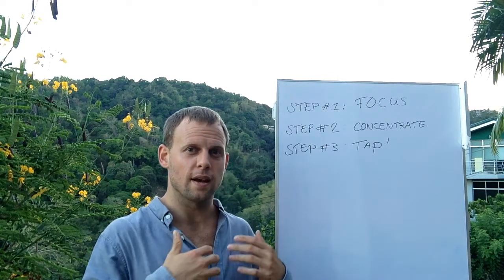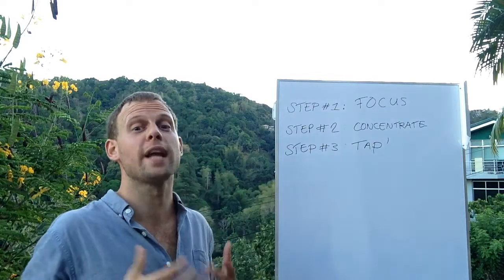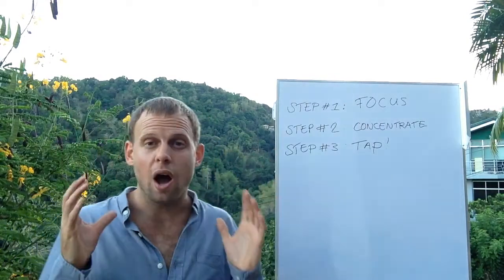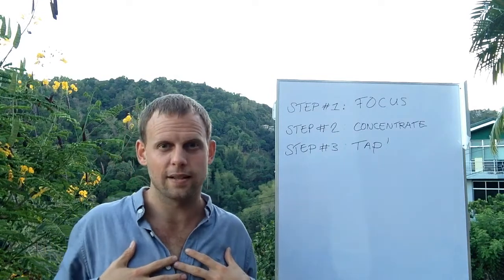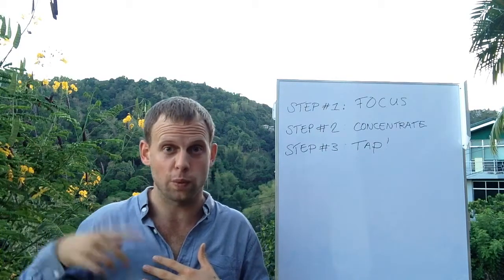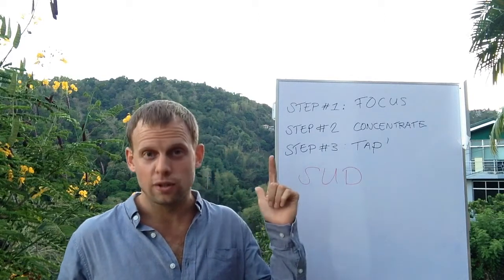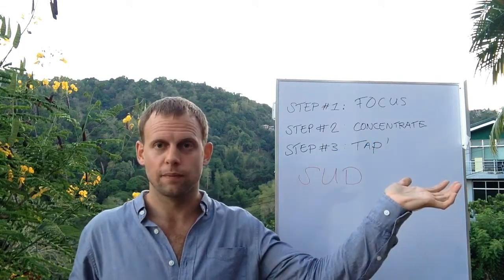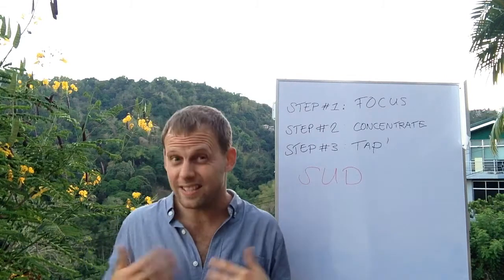How to Tap in 3 easy steps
To learn how to apply the tapping to overcome social anxiety step-by-step, as well as 12 shortcuts to social confidence, visit my homepage (link above).

And check out my podcast show where I interview psychologists, and Tapping experts. It's called "Social Anxiety Solutions" and is live in Itunes now.

This show is for you when you're suffering from social anxiety and the standard tips don't work. You're frustrated, and worried you'll have to live with your social anxiety for the rest of your life. This podcast is for you.

You'll hear from the super stars of the therapy and psychology world who have been originally trained psychologists or psychotherapists who have incorporated energy psychology into their practice. They share their most effective techniques, empowering solutions, and unbelievably inspiring stories of transformation and perspectives that help shortcut your journey to social confidence massively.

Each show we discuss a social anxiety related topic (shame, self acceptance, sensitivity, bullying, fear of rejection, connection, loneliness, etc) and you'll get specific action steps to move forward each episode.

Listen in and gain the wisdom, inspiration and techniques to beat your social anxiety. Be supported on your journey and create effortless social confidence; where you enjoy connecting with others, unlock your potential, have fun in social situations and create the friendship and satisfying social life you really want.

Warm regards,
Seb